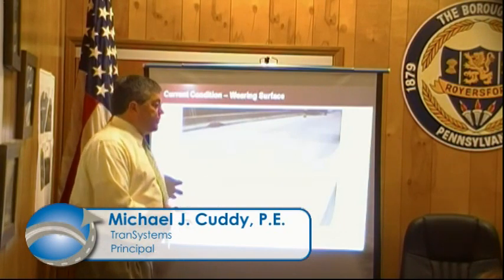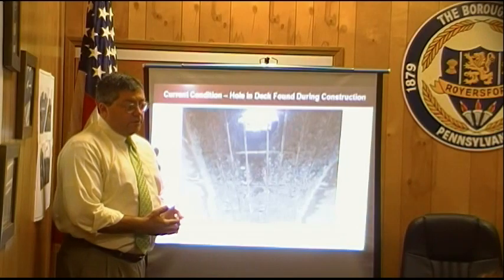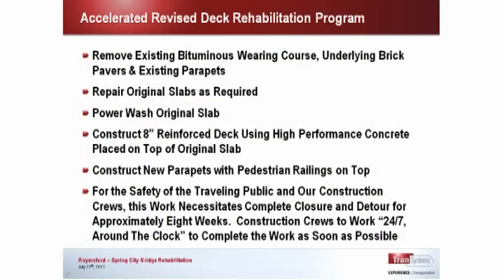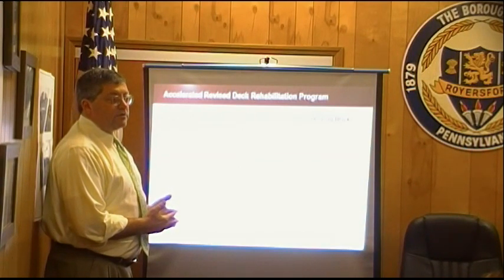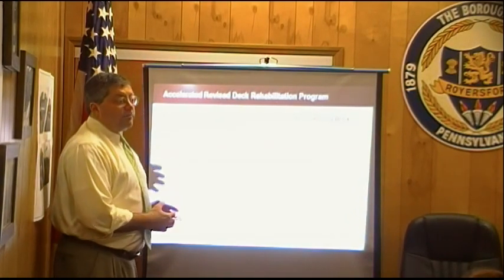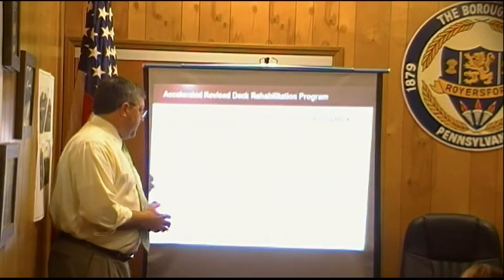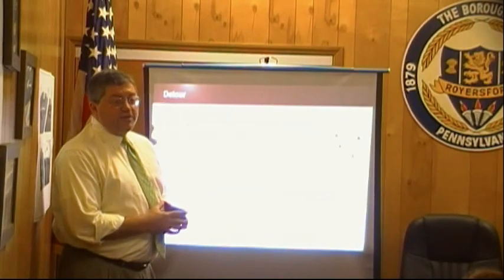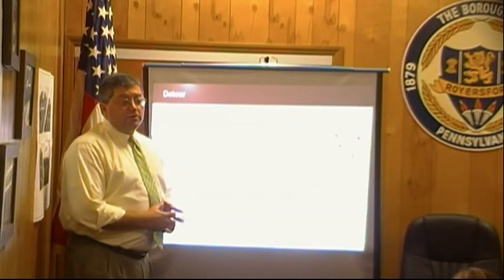Royesford-Spring City Bridge Stakeholders Meeting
On Monday, July 11th, Royersford Borough hosted officials from PennDOT Engineering District 6-0 to discuss the status of repair work on the Royersford-Spring City Bridge with the public and business owners in the immediate area.  During this briefing, Steve Laws, Assistant Construction Engineer with PennDOT, and Michael Cuddy of TranSystems noted that since a previous stakeholder meeting in February, additional damage found on the deck of the bridge has necessitated a change in PennDOT's repair plans.  Construction of an eight-inch reinforced concrete deck on the bridge will require a complete shutdown of structure beginning on July 18th and lasting roughly eight weeks.  PennDOT staff discussed the detour plans for the bridge, and addressed the questions/concerns of those in attendance.